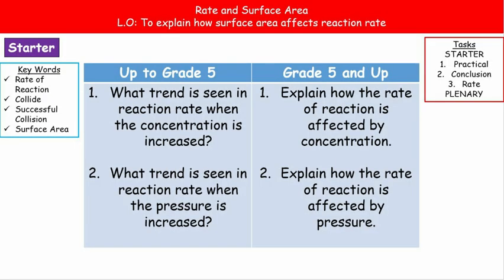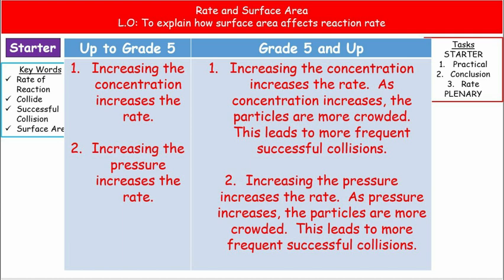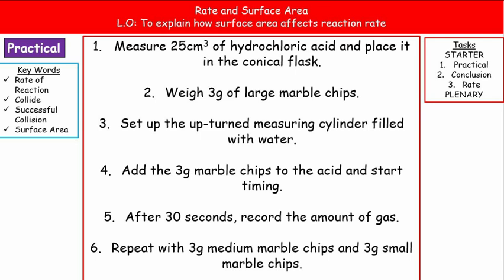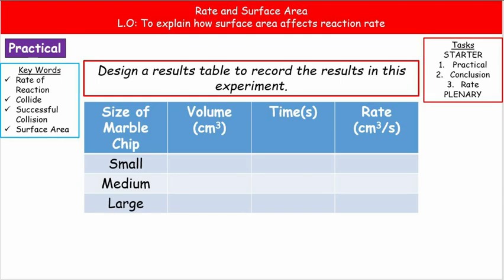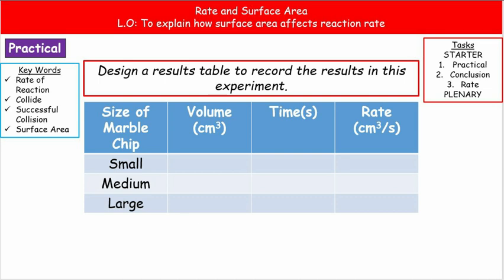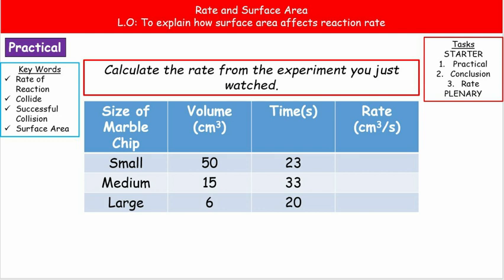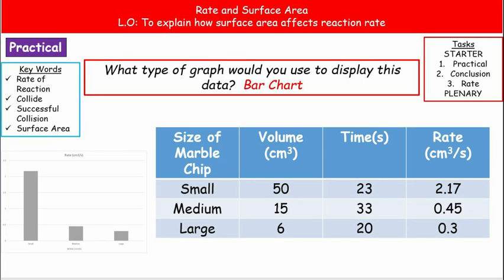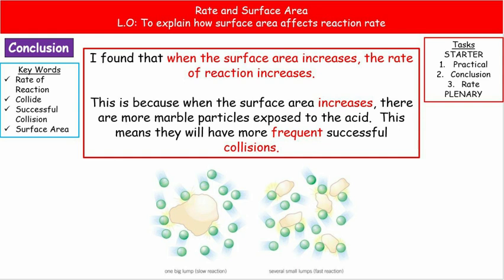C5.2.4 - Surface Area and Rate - Year 10 Triple Chemistry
Wright Science Virtual School lesson on Surface Area and Rate for the Y10 Triple Chemistry course.